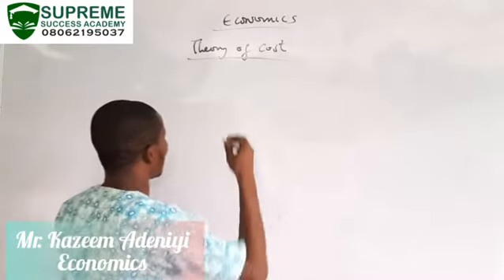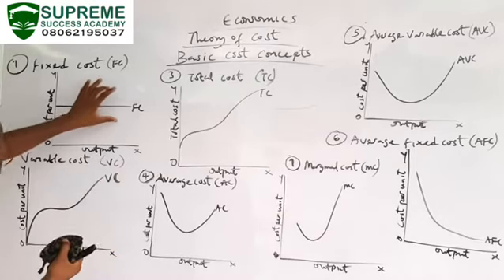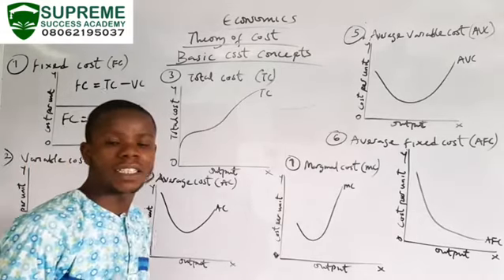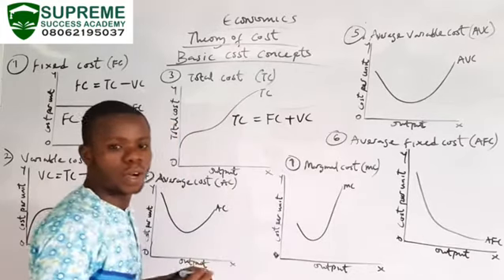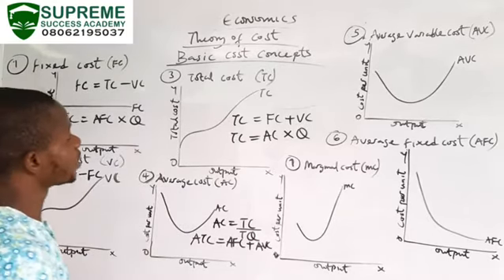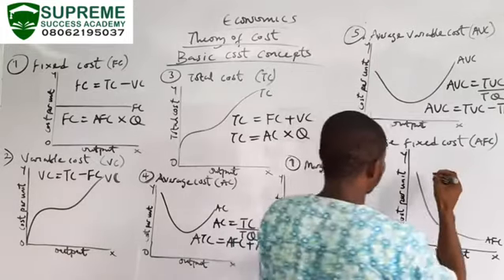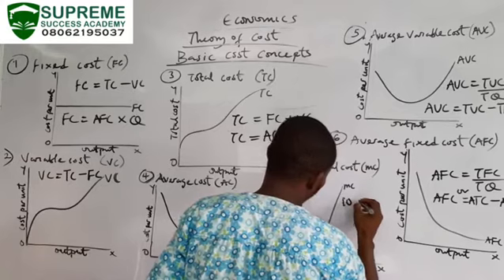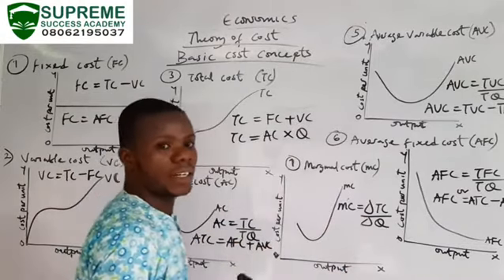ECONOMICS: THEORY OF COST